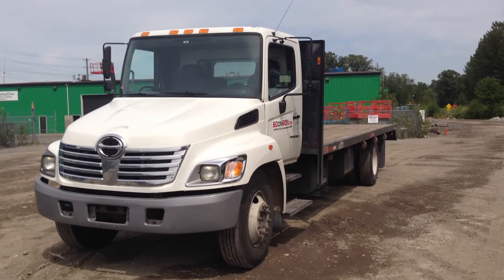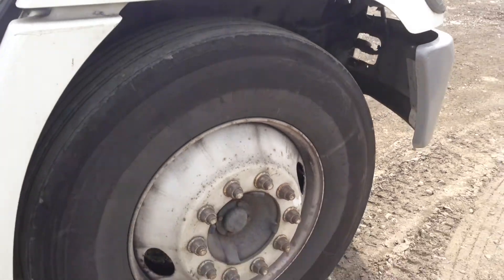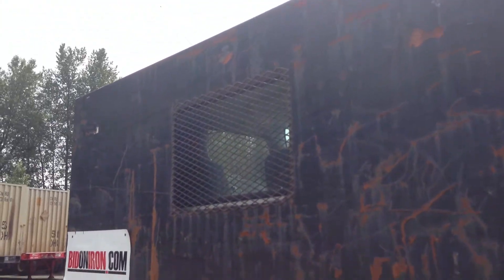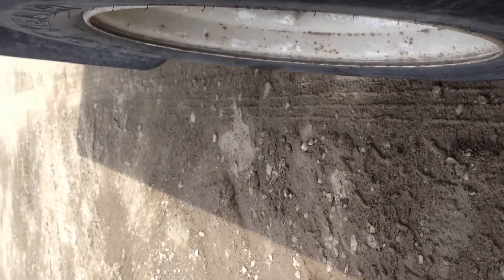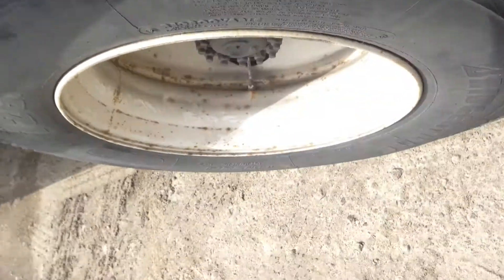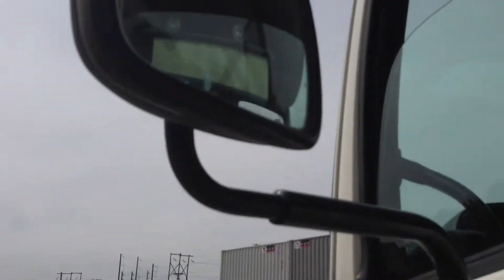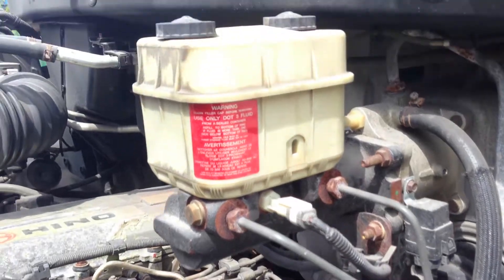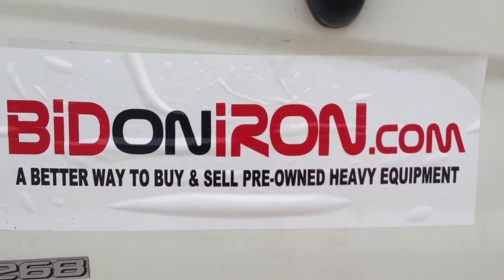2005 Hino 268 BIDonIRON.com ID # 564